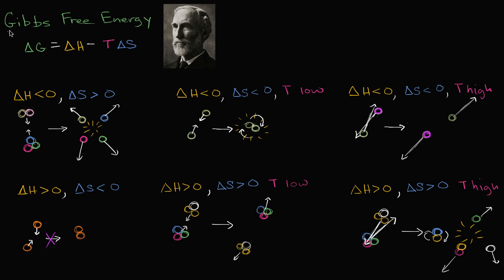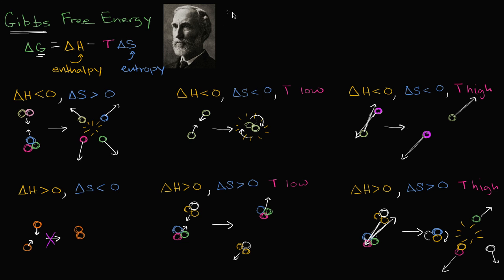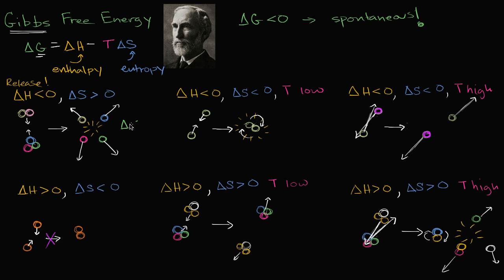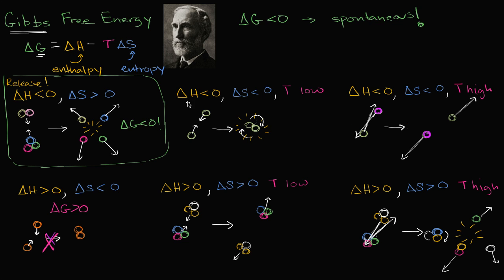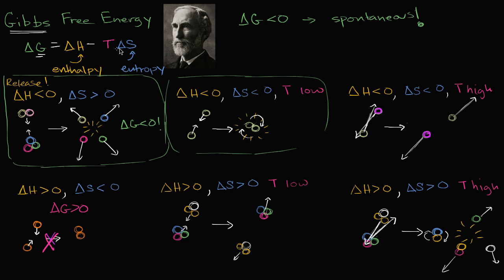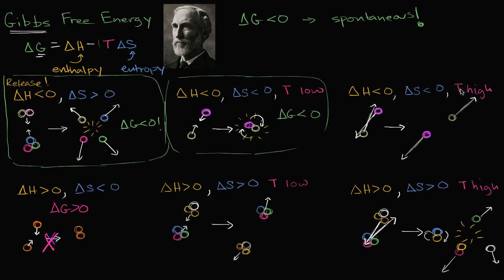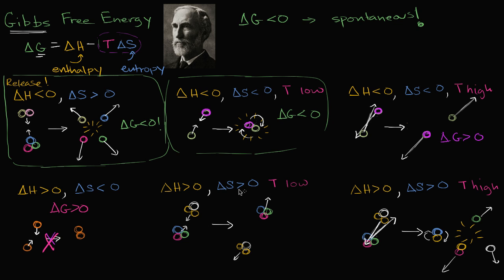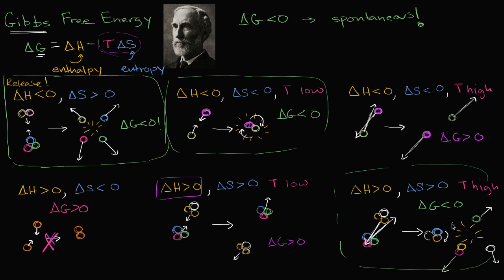Gibbs free energy and spontaneous reactions | Biology | Khan Academy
Gibbs free energy and spontaneous reactions.

Biology on Khan Academy: Life is beautiful! From atoms to cells, from genes to proteins, from populations to ecosystems, biology is the study of the fascinating and intricate systems that make life possible. Dive in to learn more about the many branches of biology and why they are exciting and important. Covers topics seen in a high school or first-year college biology course.